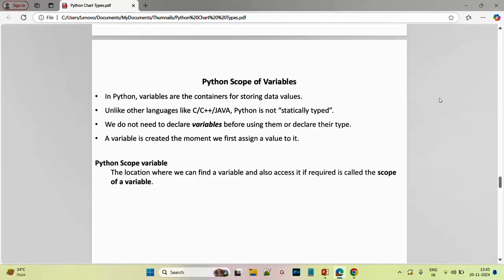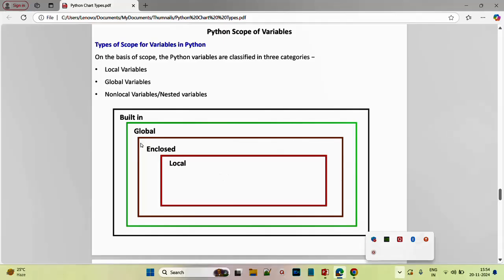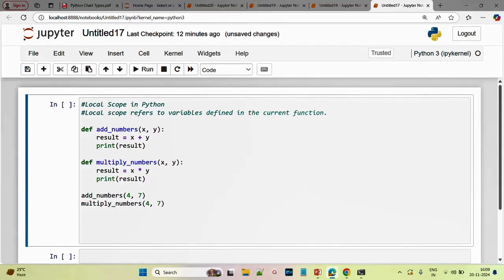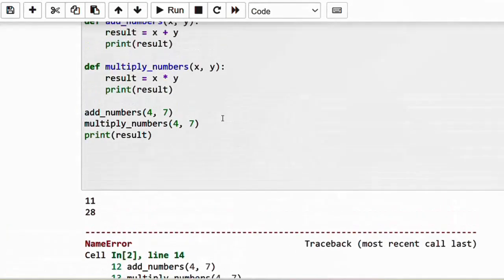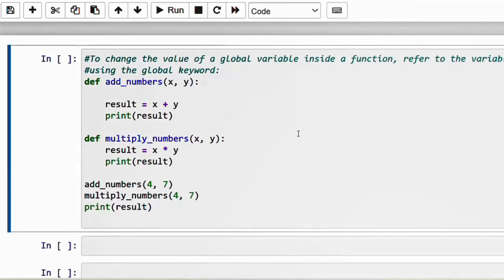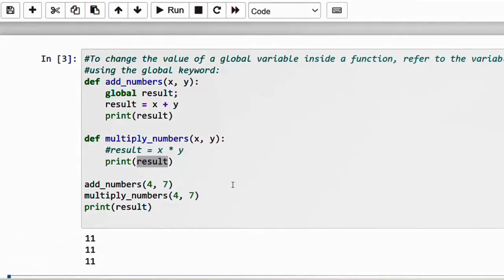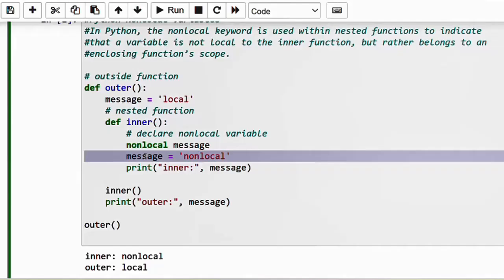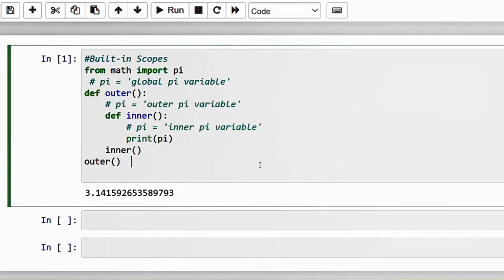Python Scope of Variables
In this video you learn what is scope of variable in different scenario.